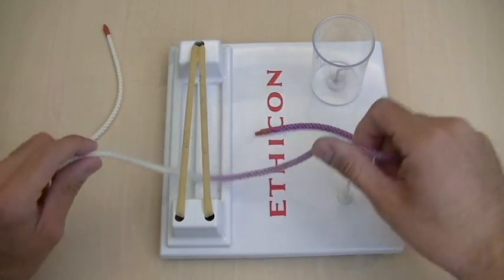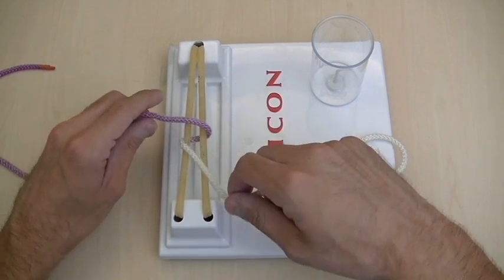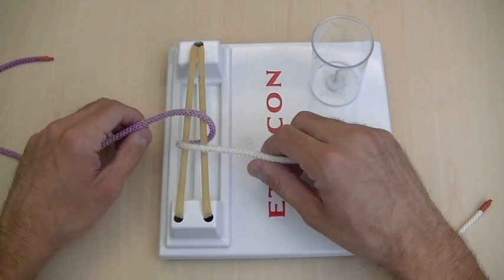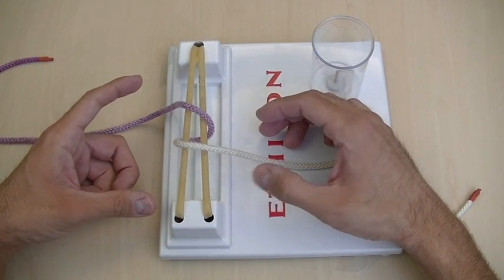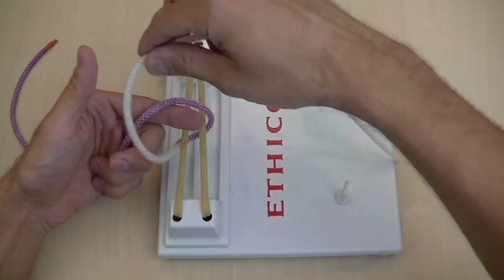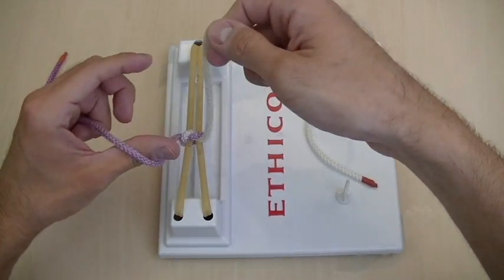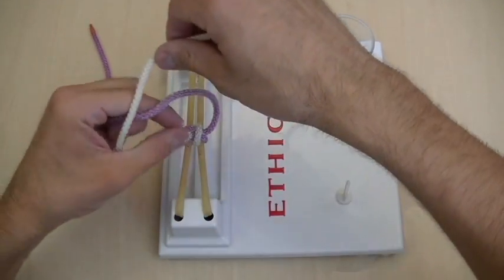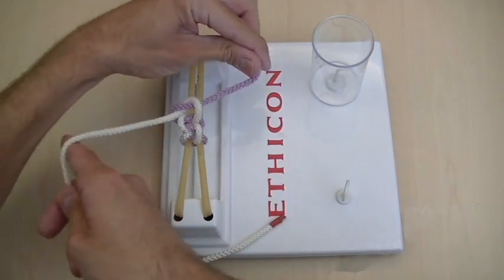Two Handed Tie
Basic two handed tie surgical technique.